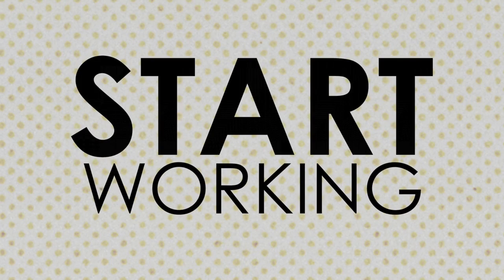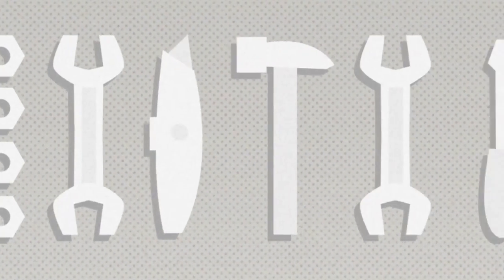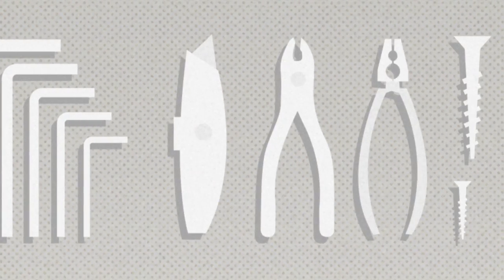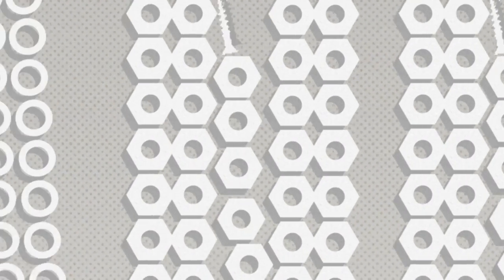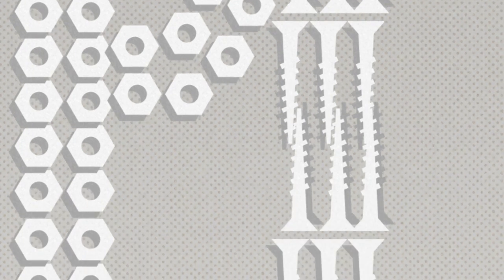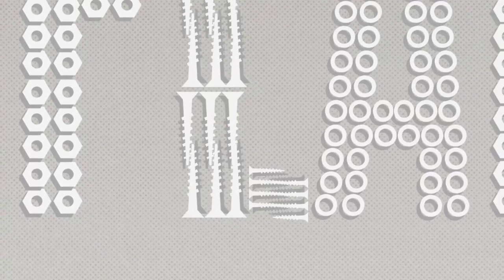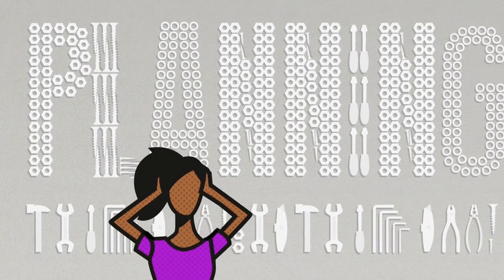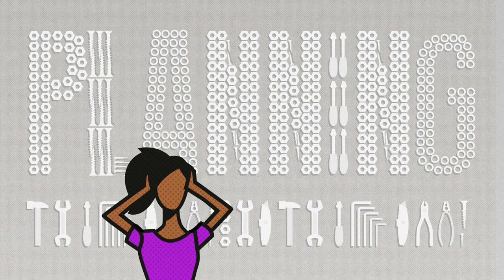Revision Tips – Stop Cramming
Radio 1, 1Xtra and BBC Bitesize (with the help of Mistajam) have teamed up to help you beat The Cram by getting you to plan better and stop procrastinating, no matter what exams you’re taking.

To watch the all the videos and get loads of great revision ideas and tips, head

Plus there are loads of guides on all your revision subjects, no matter what exams you’re taking on the BBC Bitesize